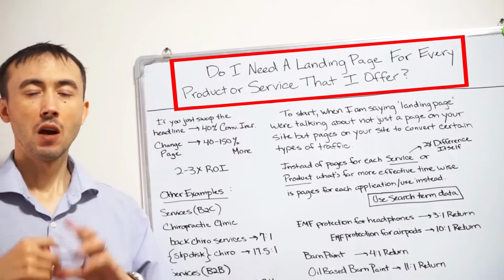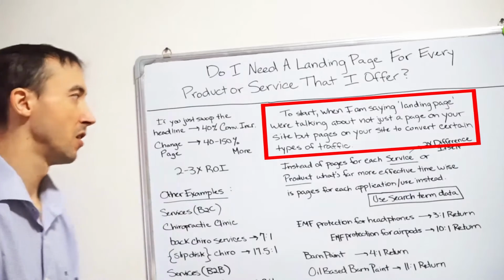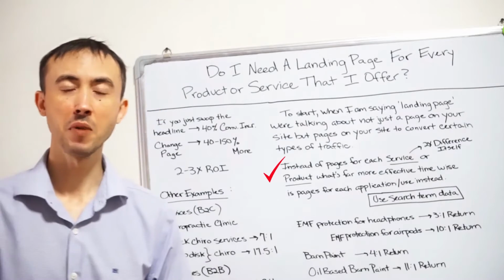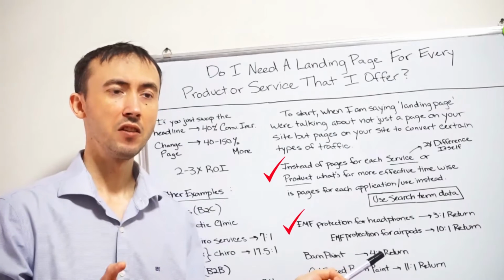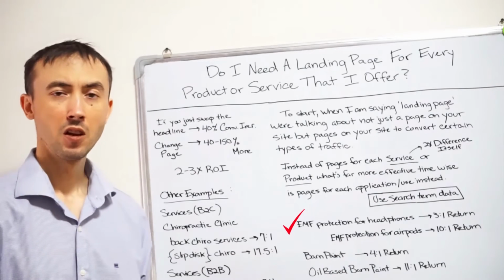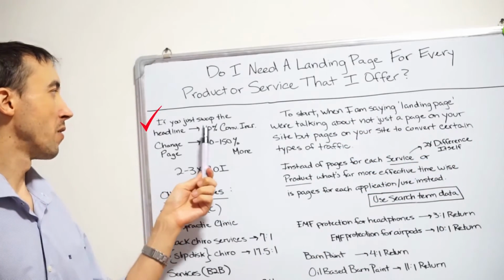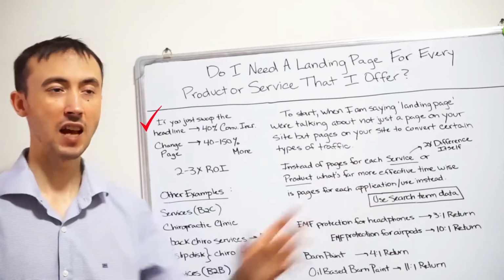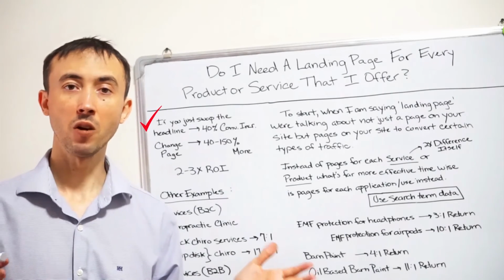Do I Need A Landing Page For Every Product or Service I Offer?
You would be shocked how much different landing pages for each main product or service will make on your campaigns, period. Find out exactly how much it can add to your bottom line with just a little bit more work put in on your landing pages here.

Timestamps
3:04To start when I am saying landing page were talking about not just a page on your site but pages on your site to convert types of traffic
7:33 Instead of pages for each service or product what for more effective time-wise is pages for each application use instead.
14:46EMF protection for headphones - 3:1 Return
26:12 If you just skip the headline